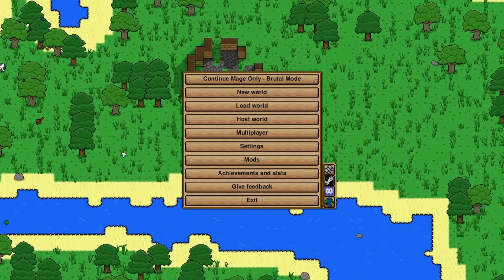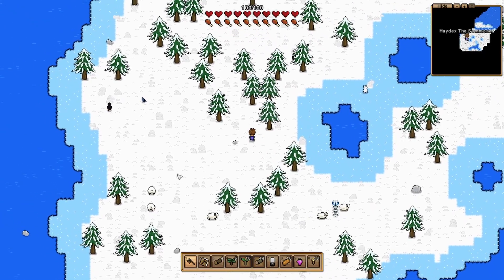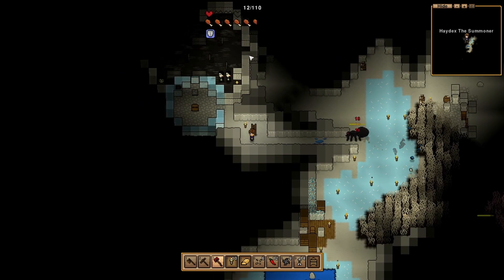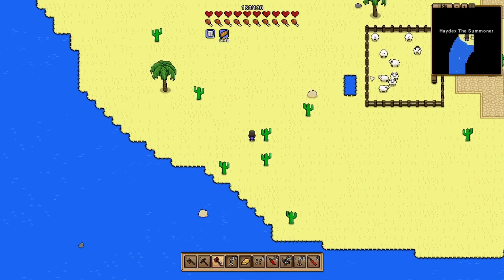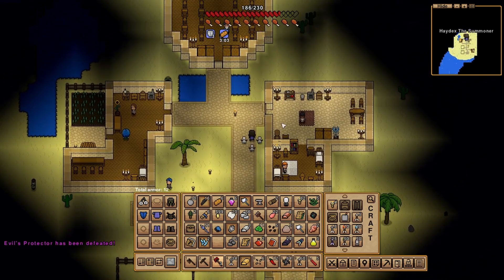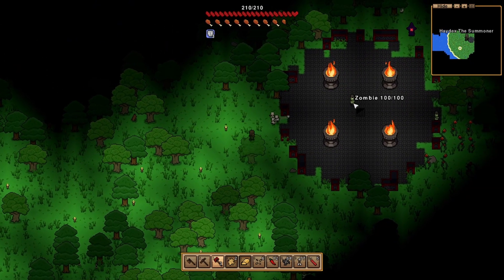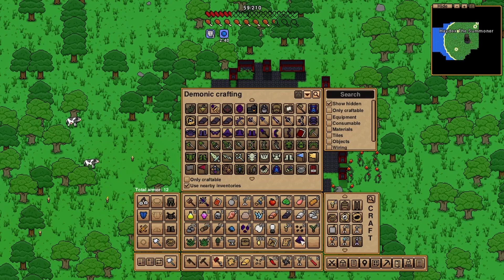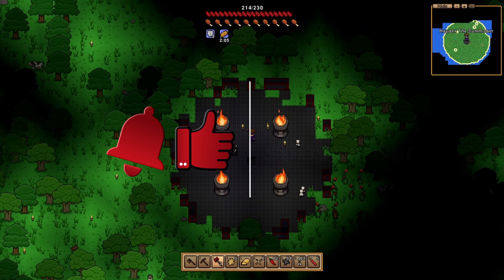So much progress! - Summons Only - Brutal Mode - Ep 1 - Necesse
I try to beat the game with summons only on the HARDEST difficulty; Brutal Mode.